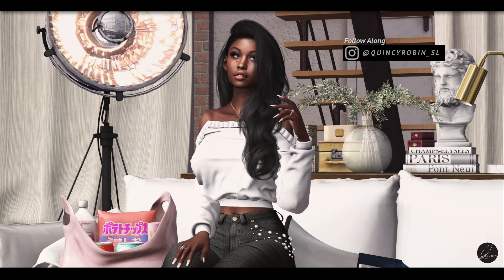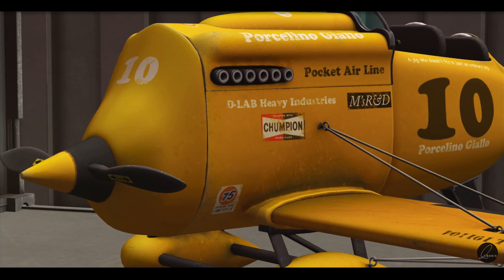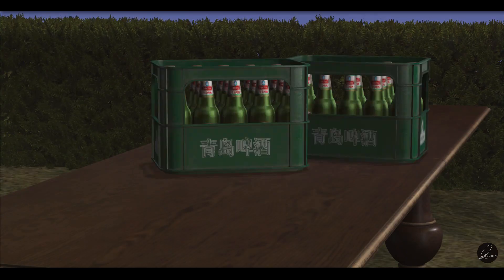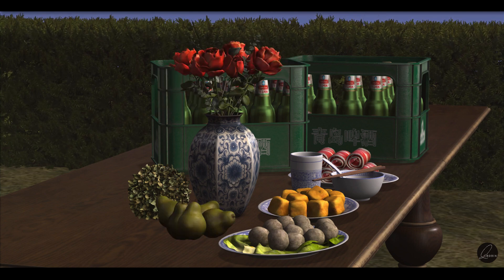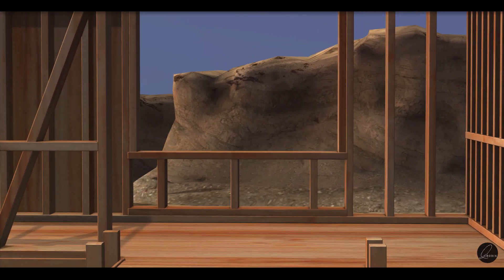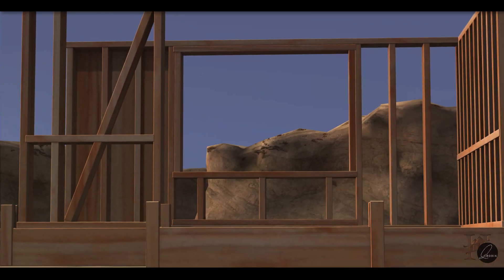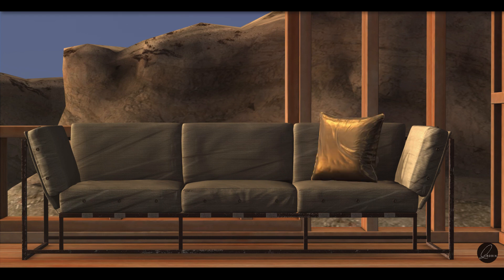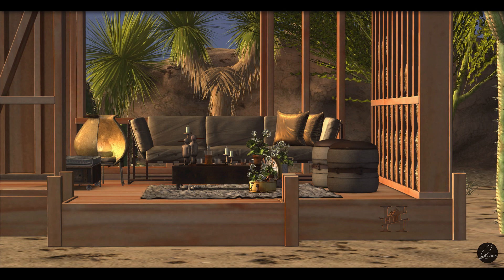6 Republic November 2019 - Speed Decorate with Me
Hey Robins,
I just made it back from the 6 Republic event and I had a blast shopping for new, cool, and exiting decor. I was inspired to create two beautiful sets with items from their November 2019 round. These round items were created after the themes of movies and tv shows. Join me for a quick speed decorating and photos. You surely don't want to miss this event, so bring your popcorn and tune in!
Xoxo
- Quin

* SETS *
𝐒𝐞𝐭 𝟏
- SiChuan hot pot Beer case, Fried tofu, Rolled Beef,
   Beef meatballs,Teacup, Bowl, Spoon holder by bbqq
- Mini Pumpkin, West Village Pears in Vintage Trug ,
   Hydrangea Bunch, Anashara Dining Table by Apple Fall
- Autumns calling candle cup, pumpkin centerpiece by Dust Bunny
- Spring rose arrangement by Vespertine

𝐒𝐞𝐭 𝟐
Building Plot by Hill
Harvest hay bale, dark string lights by Hive
IOFA pouf grey, Shabby rug, Pinnocchio wood by Sources
Witching Hour candles by Raindale
Adult Labrador Retriever by Rezz Room
Schemer's Office Whisky Serving Tray, Whisky Tumbler by ContraptioN
Company Ledger Book by Thor
Cushion by Apple Fall
Bennet Drapes by The Loft  and Aria
Woodland dreams . rosey suitcase, elephant ear plant by Dust Bunny
Arozoa camp by Cinoe
Omaha Ammunition Table, Omaha Couch, Omaha Stool by Contrast
Geranium Pot by Lode
Albuquerque Yucca, Cliff,  Saguaro, Cactus, Rock, PaloVerde, Agave by Fundati
ItchyGras, nanohana by Alirium
Les Chandelier by Figure 8

𝐹𝑜𝓁𝓁𝑜𝓌 𝒜𝓁𝑜𝓃𝑔